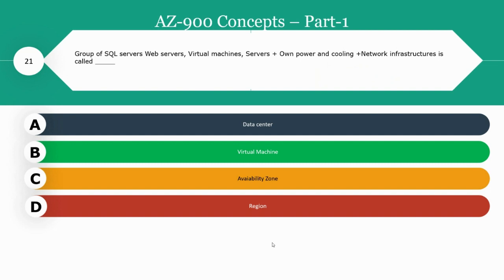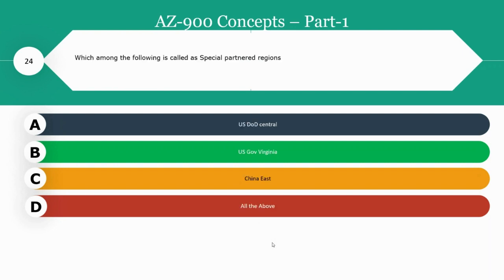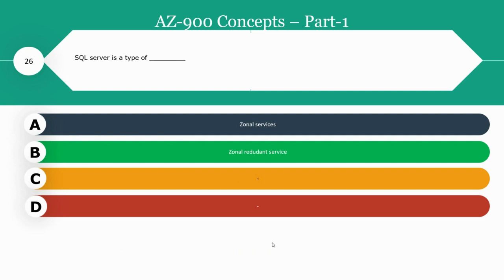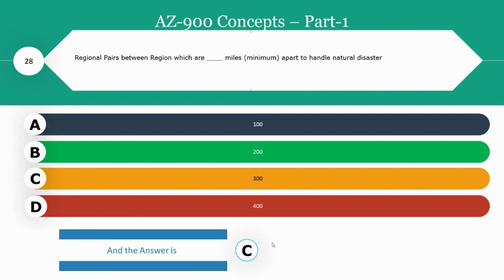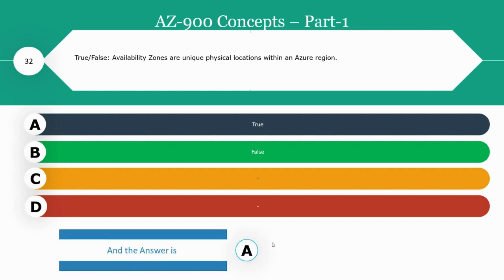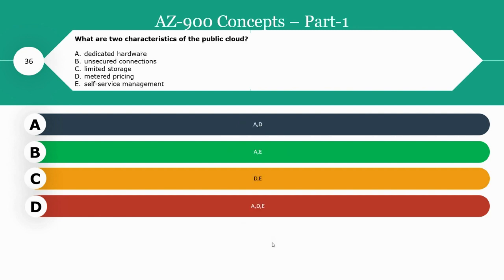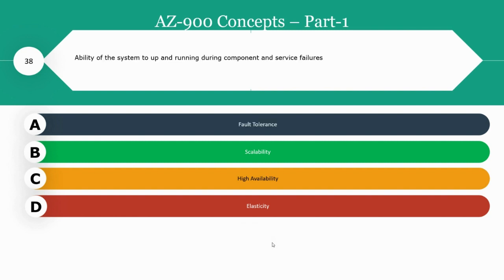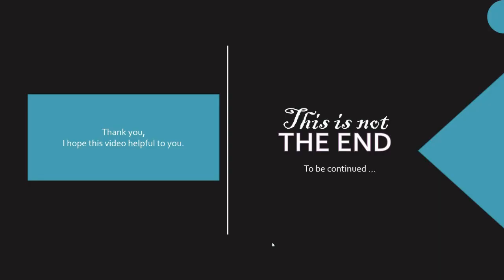Microsoft Azure 900 Question and Answers, Concepts, Part-2 (MS Azure)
Here we are covering questions, answers and explantion for the topic "Azure Concepts". This is second part of the video

az 900, az-900,az900, azure fundamentals az-900,az 900 exam questions,az-900 exam questions,az 900 azure fundamentals,azure az 900